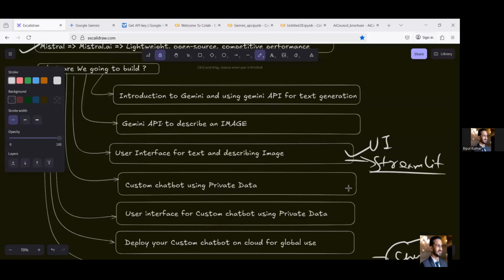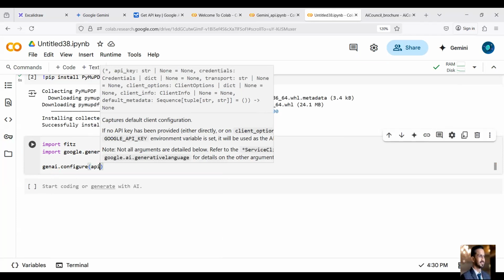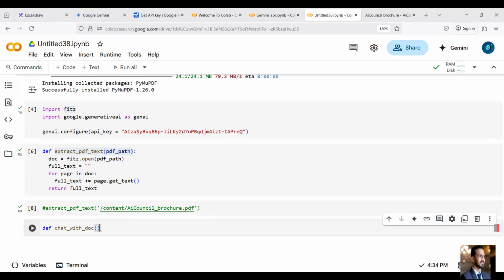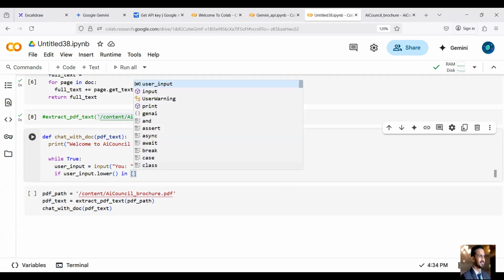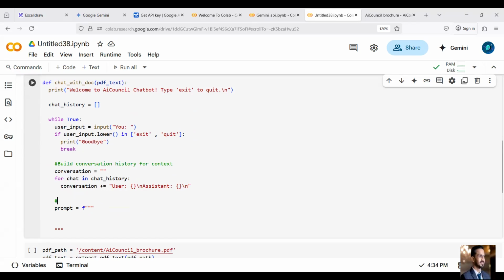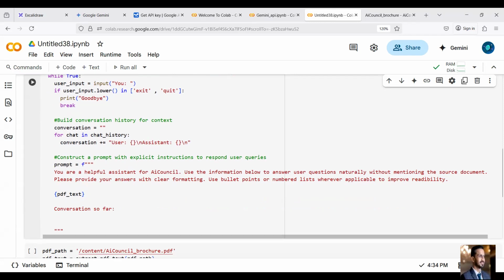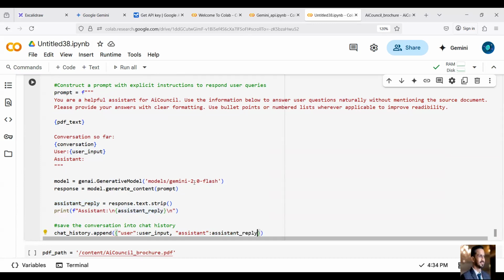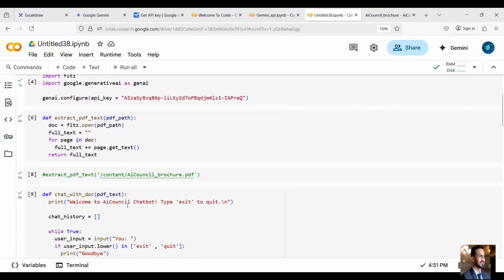3. Turn Any PDF into an AI Chatbot Using Gemini + Python | PDF Q&A App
Learn how to build your own AI-powered PDF chatbot using Gemini 2.0, PyMuPDF, and Python. 🚀
Ask questions from any document and get instant, natural responses — deployed right from your terminal!

🔍 What you’ll learn:

    Install and use PyMuPDF to extract PDF text

    Configure Gemini with your API key

    Build a prompt-aware chatbot with memory (chat history)

    Run a Q&A interface on your terminal

    Perfect for course handbooks, manuals, brochures, or any PDF!

👨‍💻 Full code demo included
🧠 Gemini’s reasoning makes the chatbot super smart
⚙️ Works with any .pdf file!

🎯 Perfect For:

    Beginners exploring Google Gemini

    AI developers building real-time AI tools

    Students & educators using GenAI in classrooms

    Creators & startups deploying AI features fast

🔗 Live Demo (Add link after deployment)

📌 Don’t forget to:
For more real-world AI builds, live tutorials, and project-based learning!